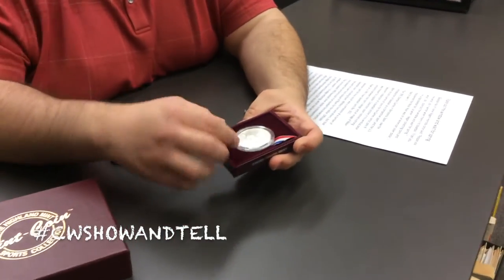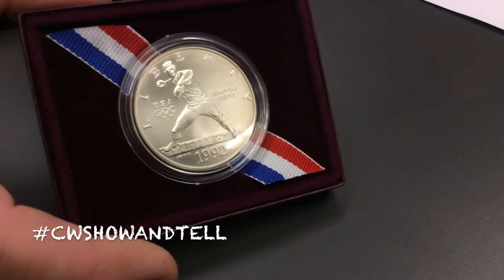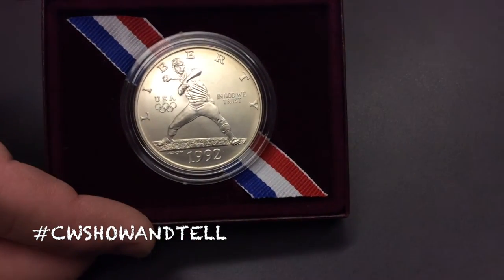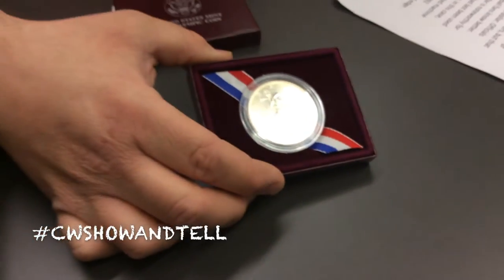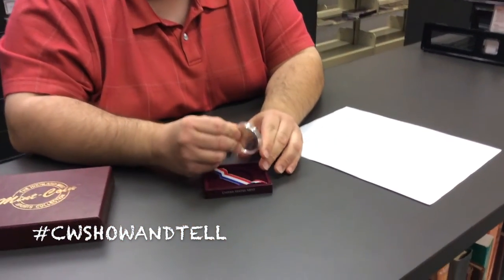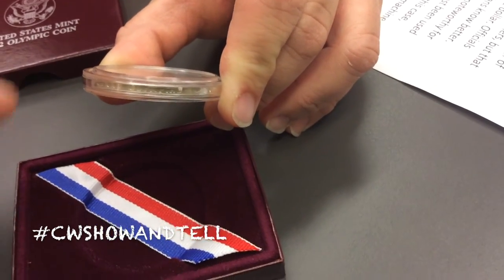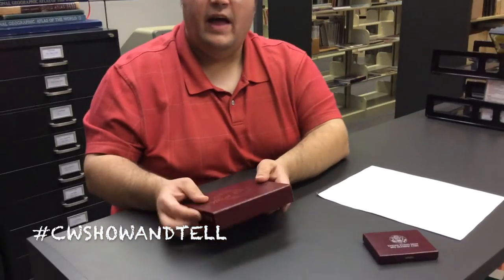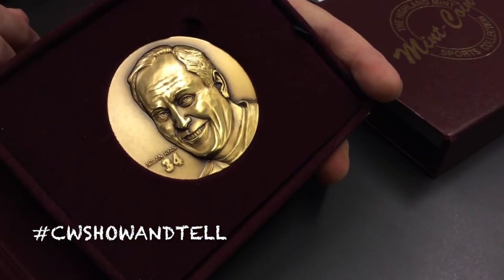CWShowAndTell: A Familiar-Looking Flamethrower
The birds are chirping, spring is blooming, and another baseball season will soon be underway.

Jeff Starck is looking forward to the return of the boys of summer with a look back at a couple of baseball-themed numismatic items.